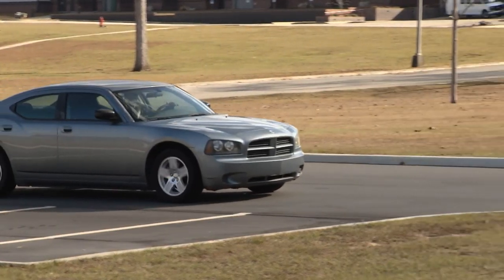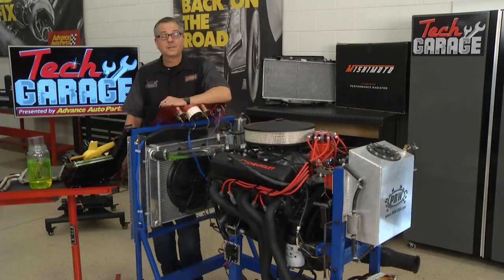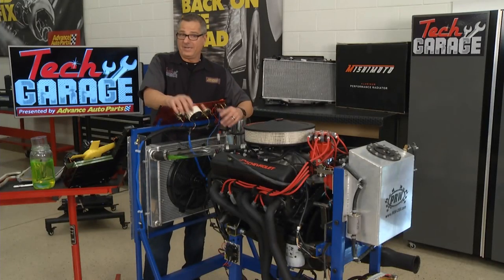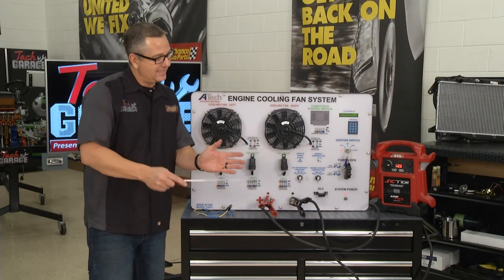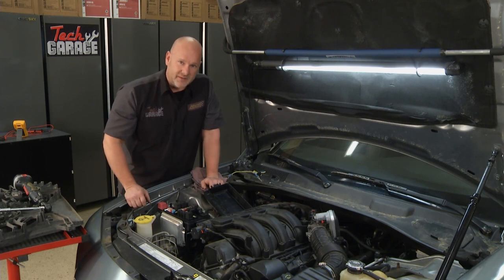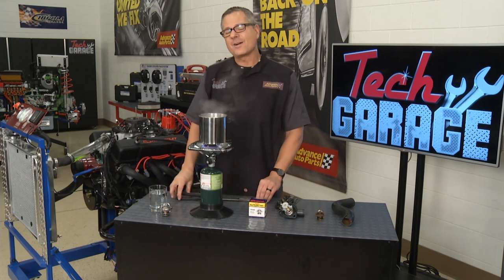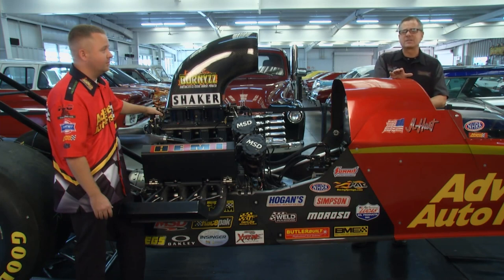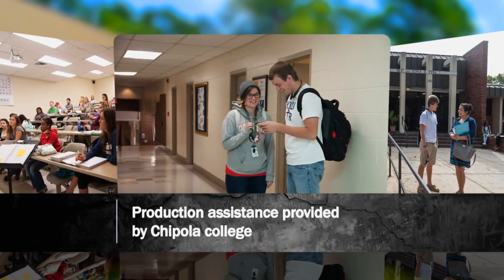Tech Garage - Ep 1712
Tech Garage - Episode 1712 - John and Bryan try to discover why a Dodge Charger is challenged by temperature troubles.